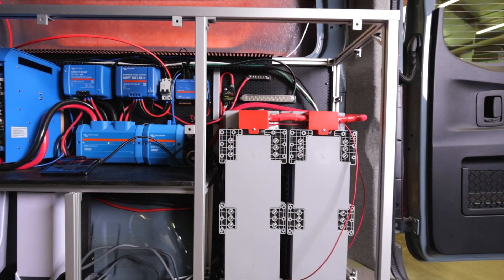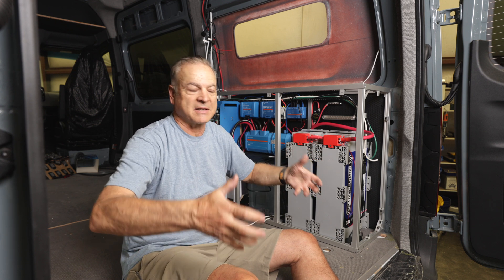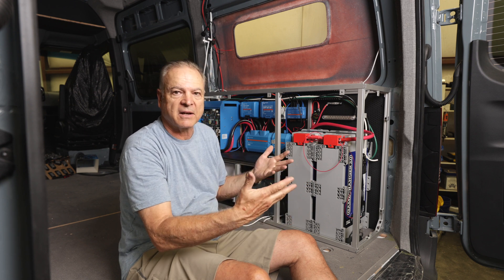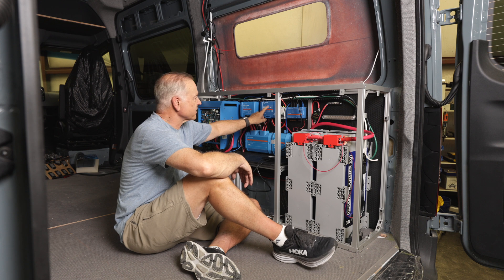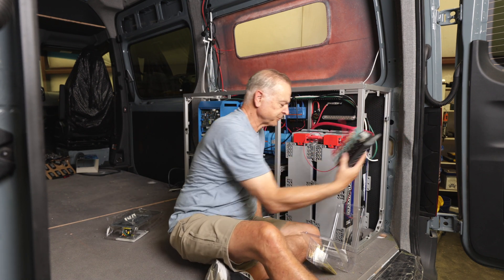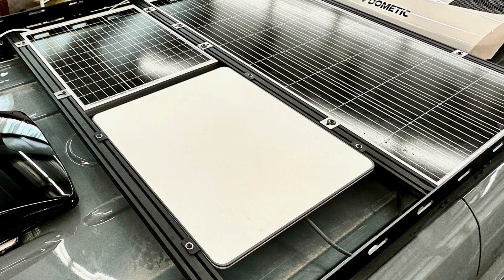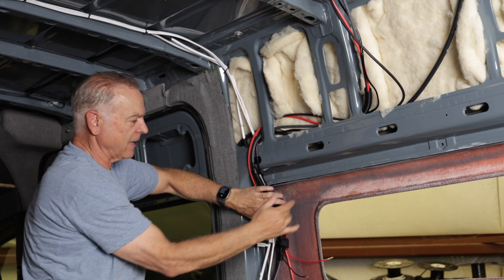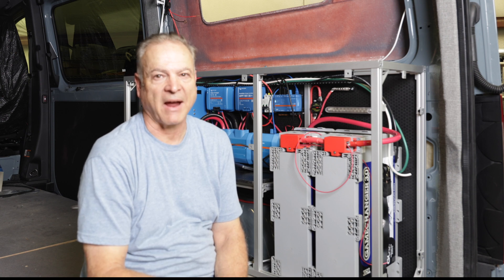VAN BUILD | Off Grid Van Electrical Systems Explained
Overview of our van electrical systems: the parts we use, why we use them and how we put the system together.

➳ NEED HELP WITH YOUR DIY VAN BUILD?

• Victron Inverter/Charger
• Victron Orion DC/DC Charger:
• Victron Smart Solar Charger
• Cerbo GX
• Cerbo Touchscreen
• Lynx shunt
• Lynx distributor
• Battery Switch
• DC Breaker panel
• AC Breaker Panel
• 80 amp breaker for AC Panel
• Eye hooks
• Wire Loom
• Small Busbar for Positive
• Large Busbar for Negative
• Solar breaker
• Air Conditioner breaker

🚐 Looking to buy a van or have us do a custom conversion on your van?

We're Lisa & Jeff Warnick and we've been repping Thrive Life freeze-dried foods for over 10 years. It's been a dream of ours to have a van to travel the country, supporting our team and sharing the Thrive love. After we built our first van, we realized how much we love the creative process of designing and building vans...so now we're building and selling our own custom vans. We also do conversions on client-owned vans.

🚐  We've spent hundreds of hours researching and testing van build materials and products. Check out the full list with links on our website👇🏼

If you're converting your own van, we hope you find our channel helpful. We've spent hundreds of hours researching and testing the best materials and processes for our van builds. We've put together a list of the materials we (and others in our van community) have used and that we can recommend so that you don't have to spend all those hours on research.

➳ AUDIO/VIDEO GEAR
• Canon R6 Mark ii
• Canon RF 14-35mm f4 lens
• Rode VideoMicro microphone
• Rode Video Micro Go ii
• Crane M2 Gimbal
• Neewer Tripod